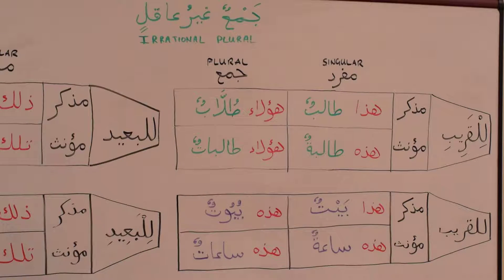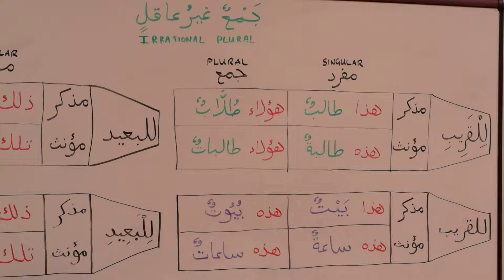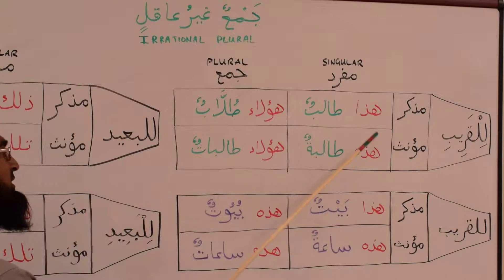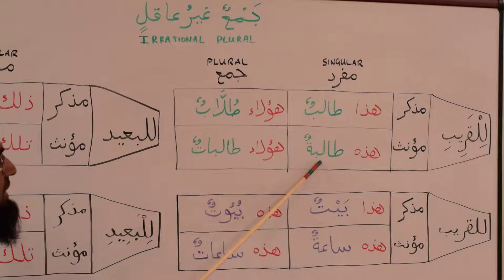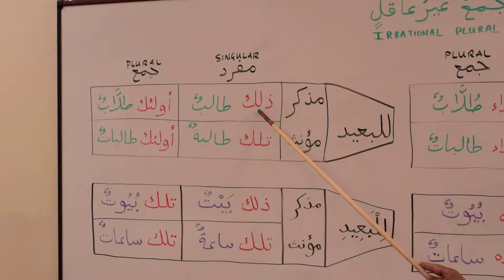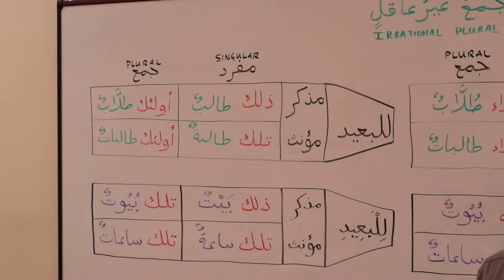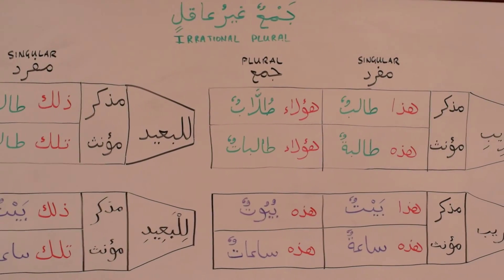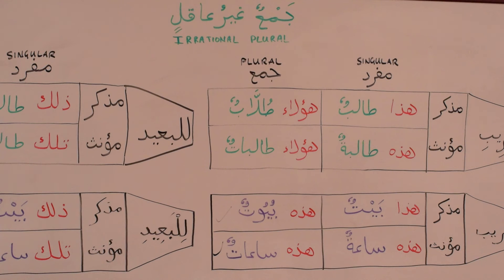MAC BK1 L16 Pt1A